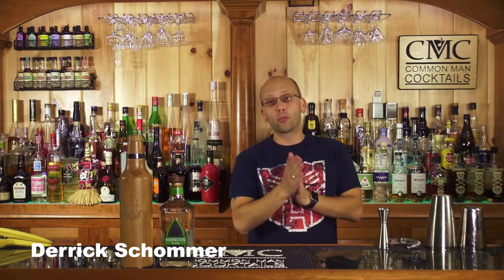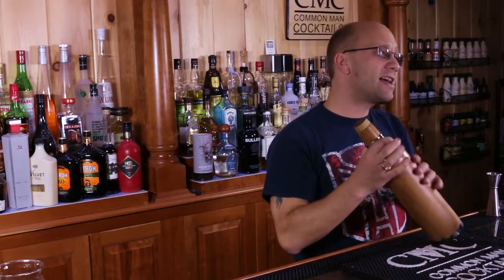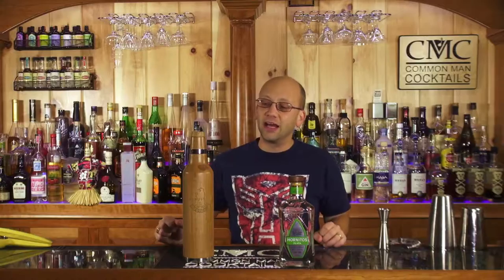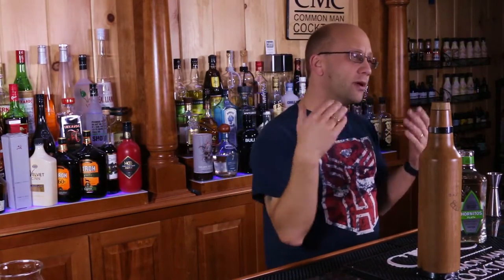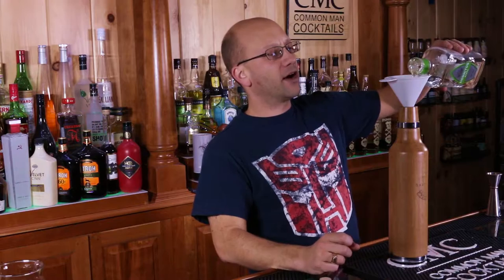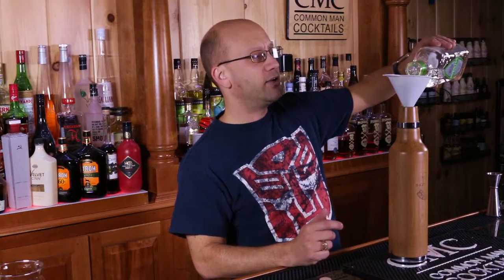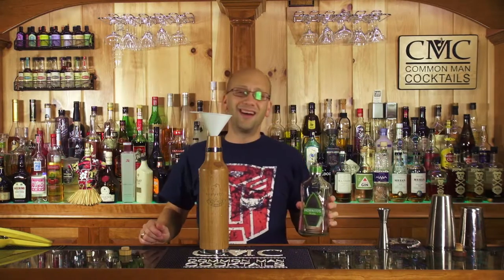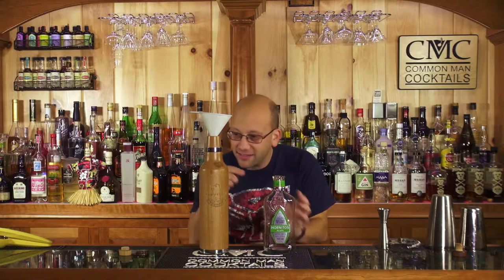Home Aged Tequila, “Aged” Webisode 3 / Oak Bottle Aging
Host Derrick Schommer of 'Common Man Cocktails' shows you how to oak age Blanco Tequila into Extra Anejo yourself at home using the Oak Bottle, the world's fastest oak aging vessel.

The Oak Bottle recipe book and products featured in this video is available for puchase at oakbottle.com